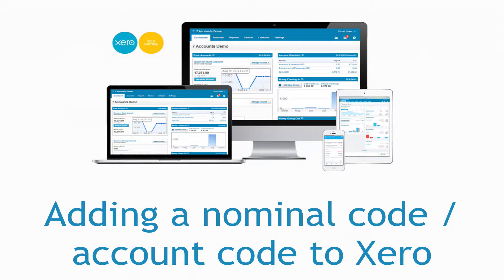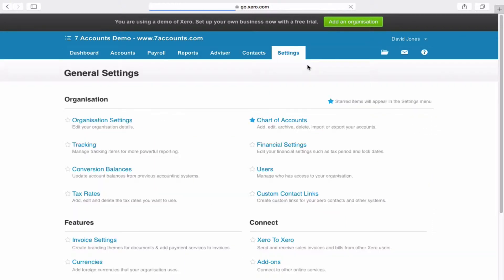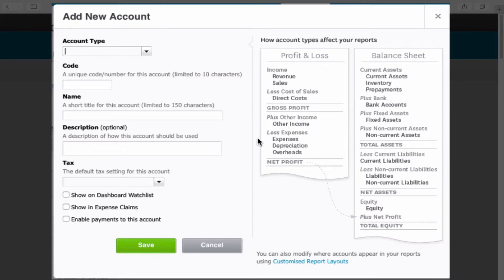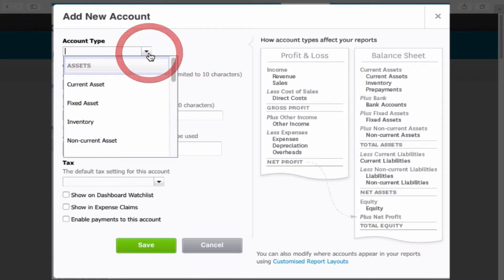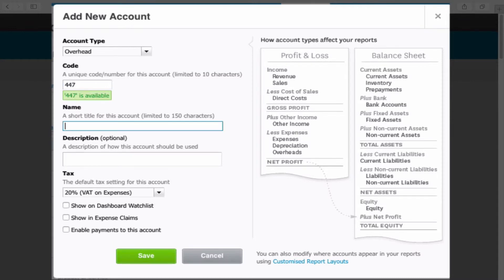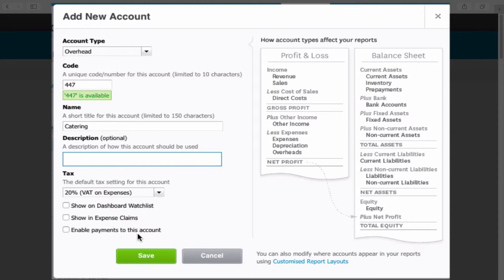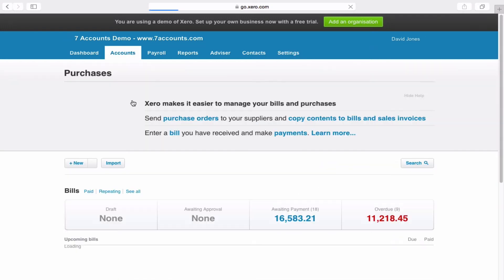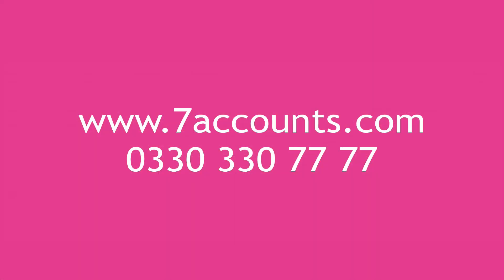How-to add a nominal code in to Xero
This short video explains how to add a nominal code / account code to Xero accounting software.

Nominal codes are used for categorising overheads, sales and balance sheet items as required.

The standard Xero accounts codes are:

Sales / Income - 200 codes
Cost of Sales - 300 codes
Admin Overheads - 400 codes
Corporation Tax & Dividends - 500 codes

Current Assets - 600 codes
Fixed Assets - 700 codes
Current Liabilities - 800 codes
Long Term Liabilities - 900 codes
Equity - 900 codes

If you have any queries and would like to talk to a Xero accountant please or call .

We have London accountants, Chichester accountants and Andover accountants